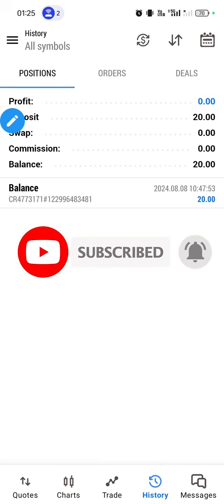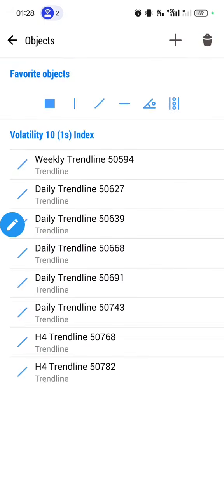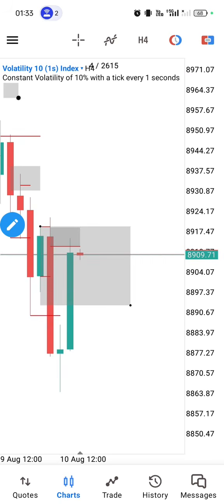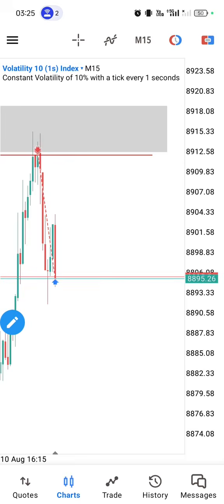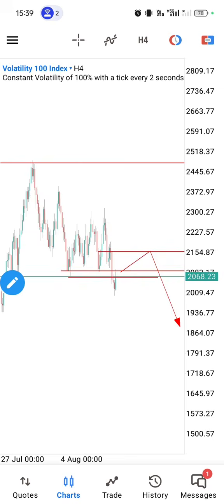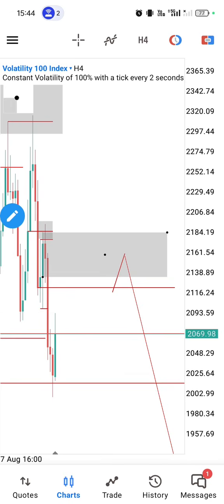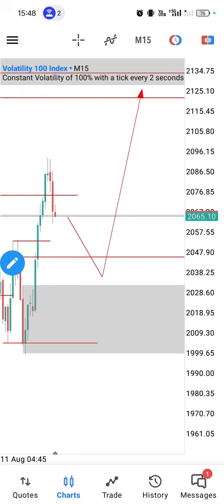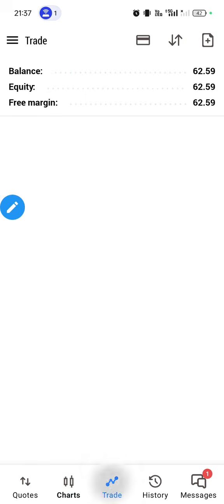20usd TO 250usd | ICT | SMC | DERIV